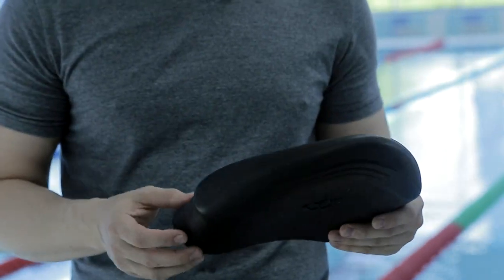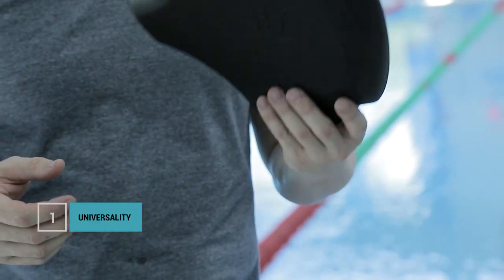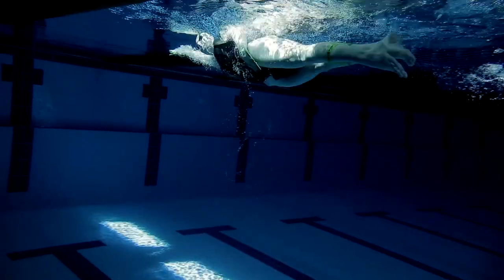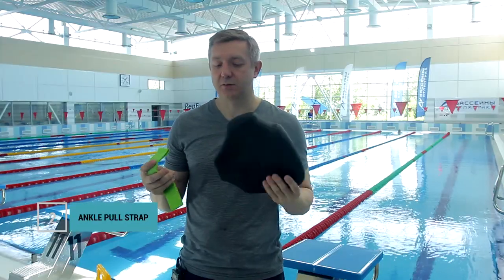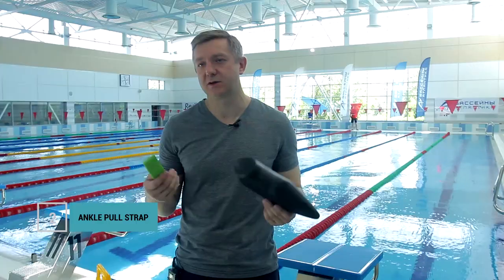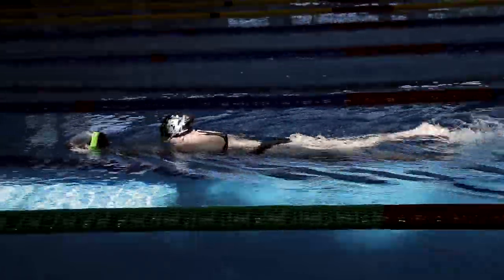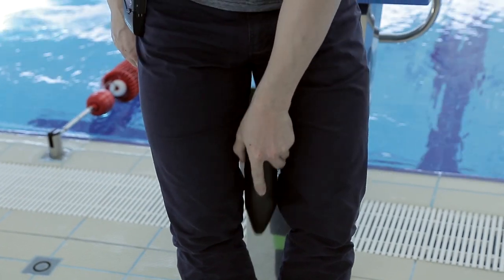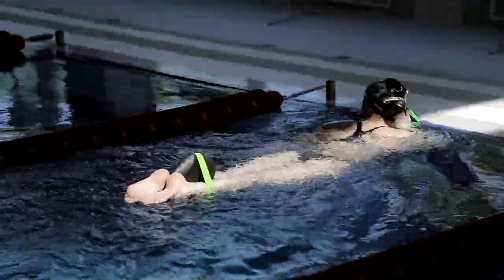ALIGNMENT - Universal Swimming Kickboard and Pull Buoy by Mad Wave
Mad Wave’s ALIGNMENT Kickboard combines the advantages of both a kickboard and a pull buoy, providing a comfortable and effective experience swim after swim. Its unique hydrodynamic shape and precisely selected float characteristics will ensure smooth glide and outstanding versatility when training in the pool. Comes with handy ANKLE PULL STRAP (sold separately) to ensure both accurate leg and hand placement when using as a pull buoy or kickboard respectively. Made of durable EVA foam material.